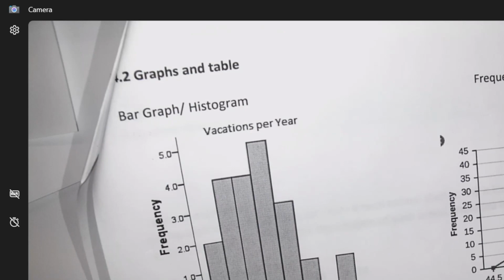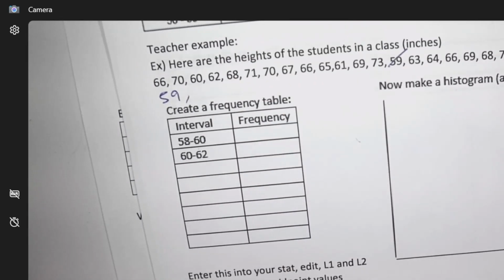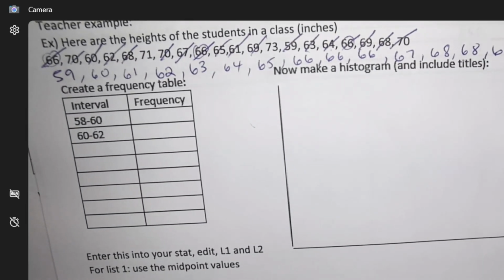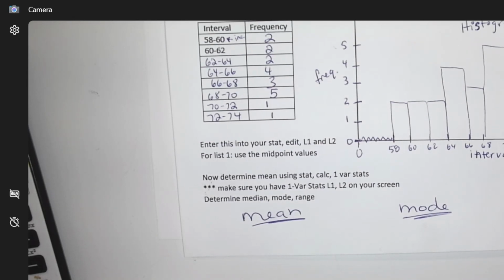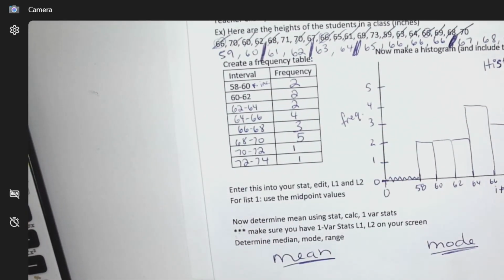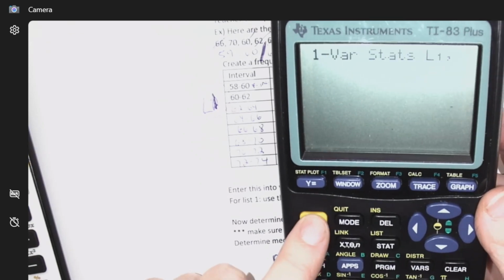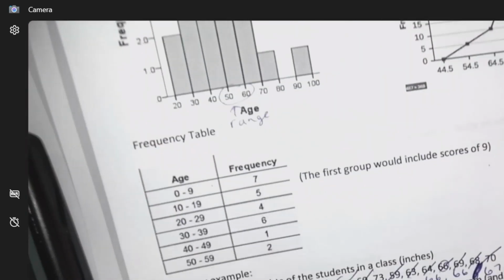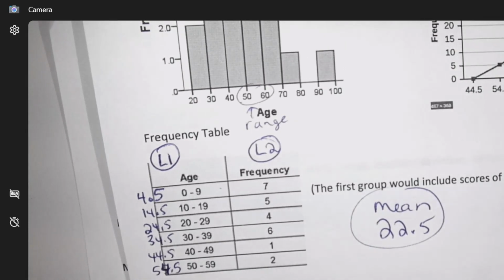histogram line graph freq table